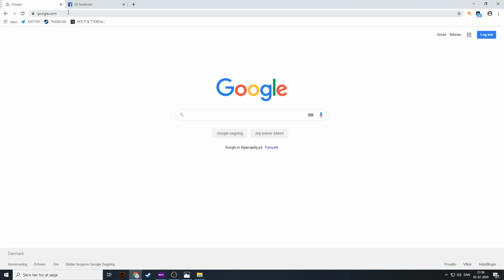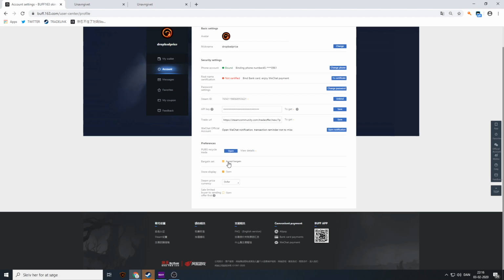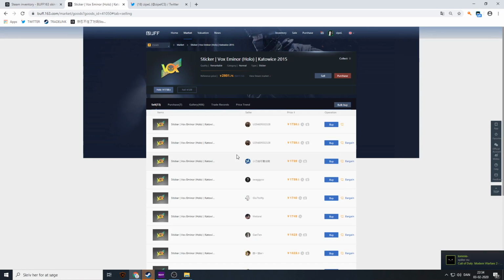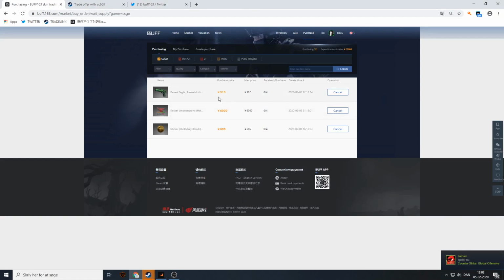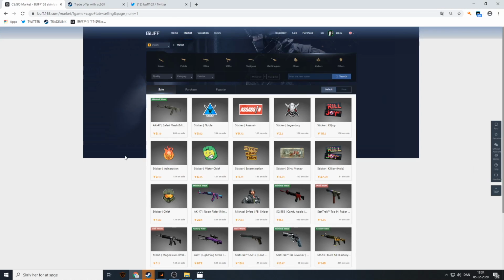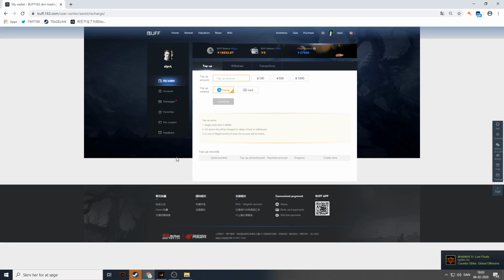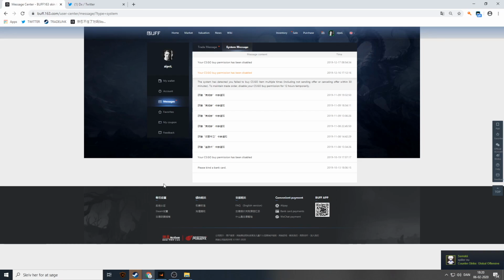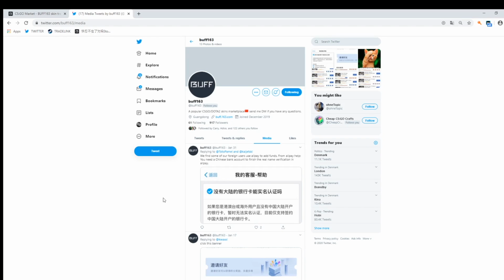BUFF.163 GUIDE - A complete guide to the biggest CS:GO marketplace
(DOTA ITEMS NOW HAVE TRADELOCK)

Currency on the site is Renminbi (yuan, not yen) if you want to convert prices just write CNY or RMB to USD on Google or download a currency conversion chrome extension.

In the video i forget to mention that DOTA 2 items have 1.8% fee; perm ban if you don't deliver twice and favorites / collection functions on phone app.

And that you are free to cancel any bargains and purchases you have made after 30 minutes has passed of the guy not delivering/ or responding to bargain.